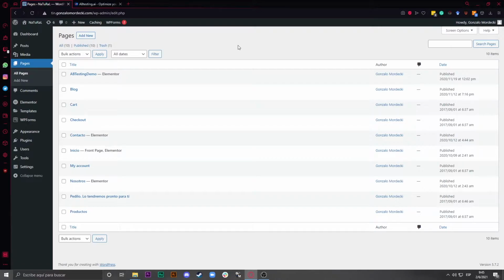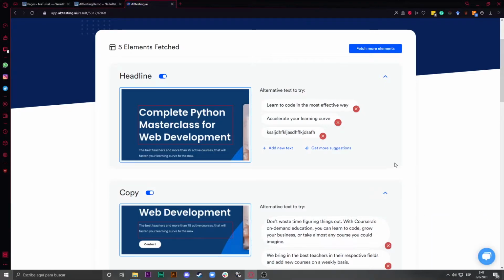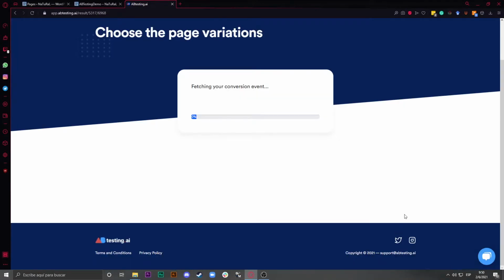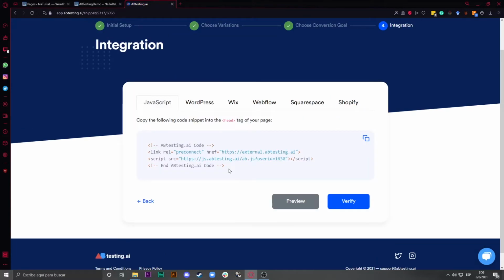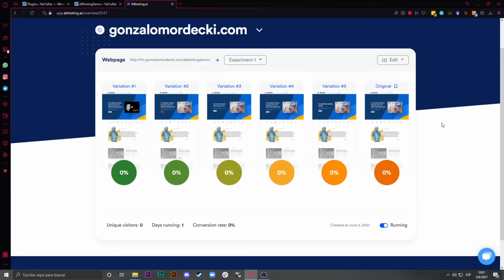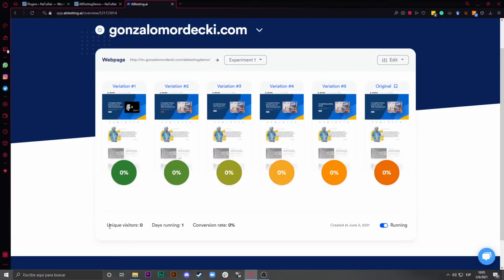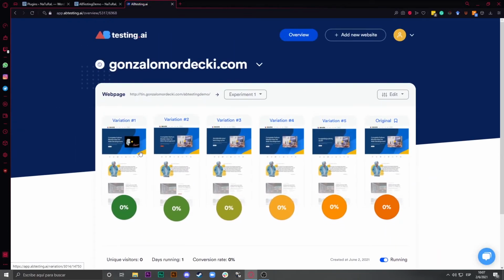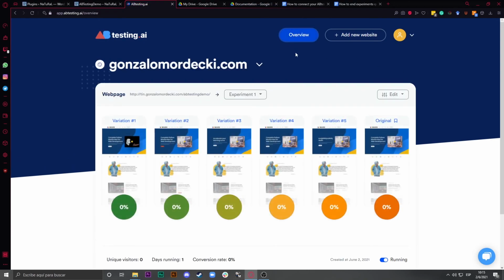How to do A/B testing in a WordPress site (2021)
Hi! Hope you enjoy the step by step :)